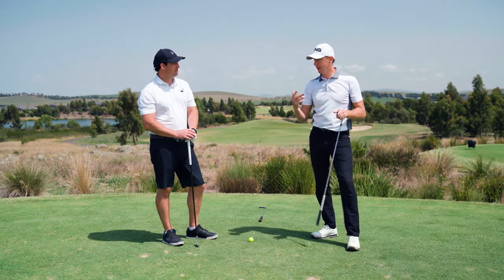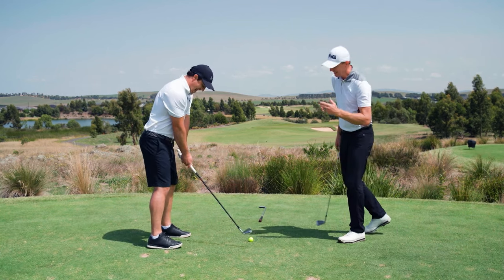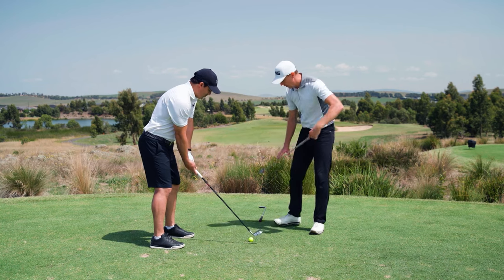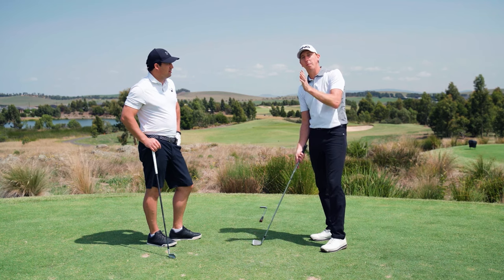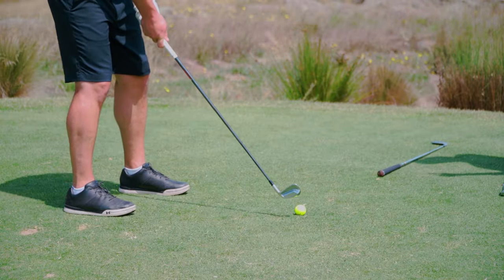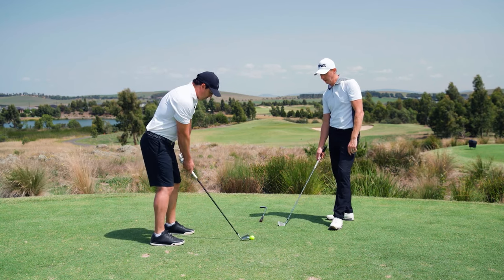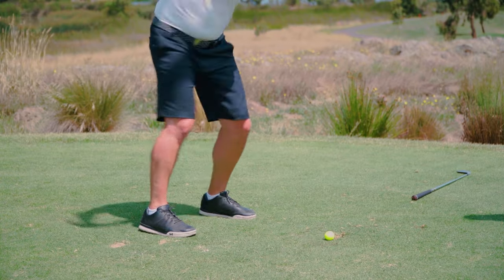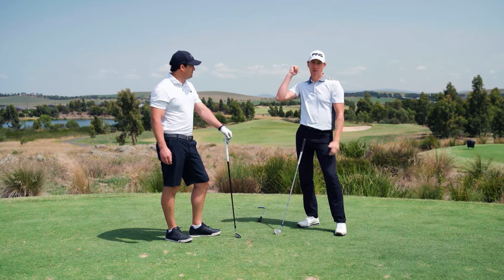Just the Tip: The simplest way to draw a ball, ever.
If you go on-line, you'll see a million tips about how to draw the ball. And every single one overcomplicates something quite straightforward.

In this video, Kippa applies a tip he learned from the GOAT on how to hit a draw. But can Shooter execute?